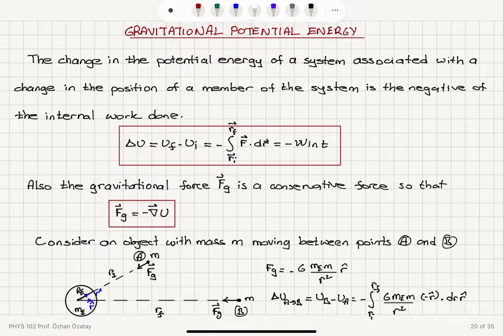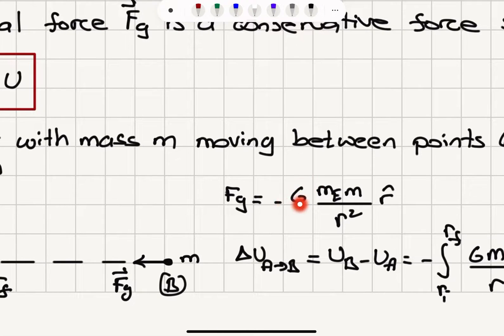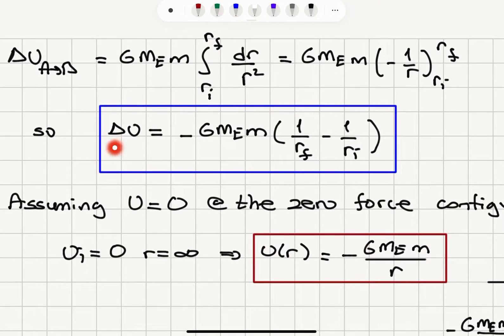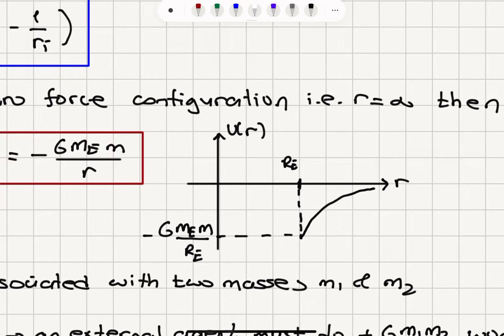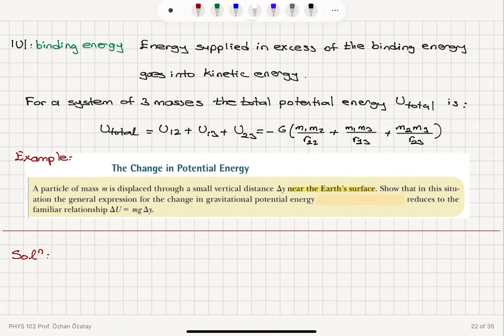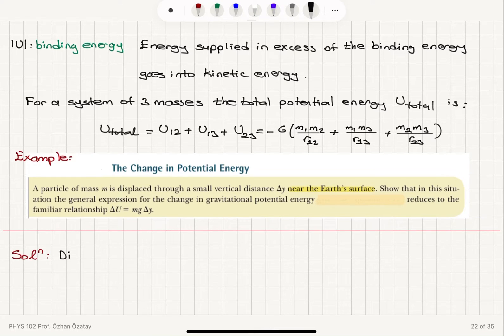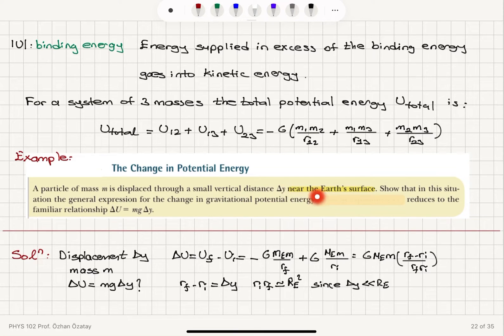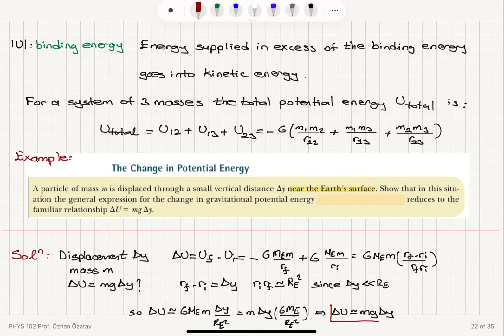Week 2-3 Gravitational Potential Energy